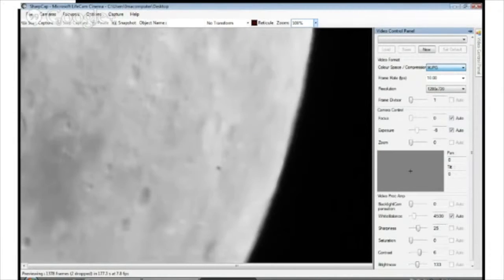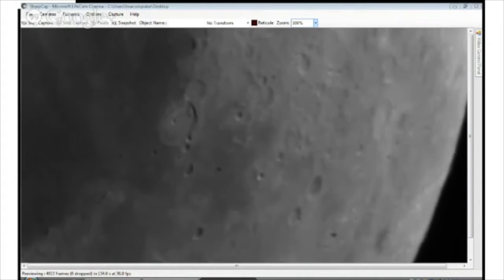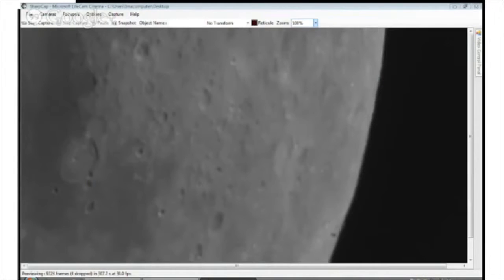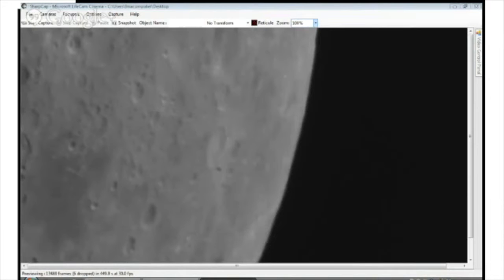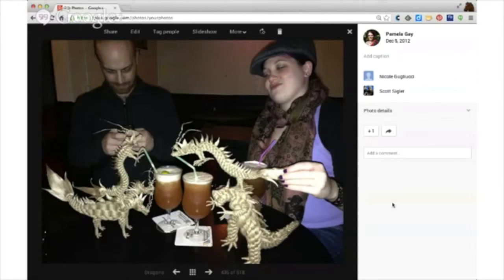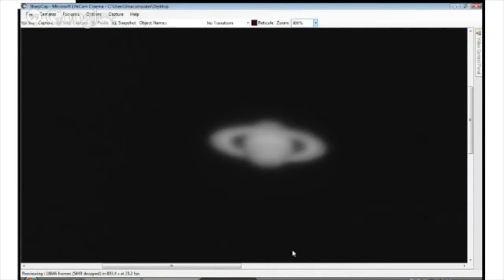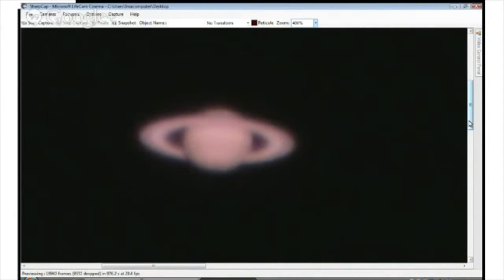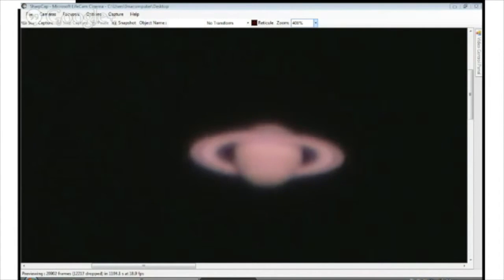Hangoutathon 2013 - Live Moon and Saturn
Live views of the Moon and Saturn are brought to us by James McGhee